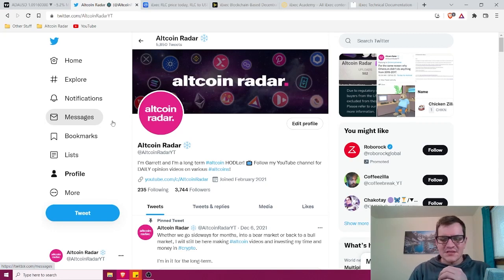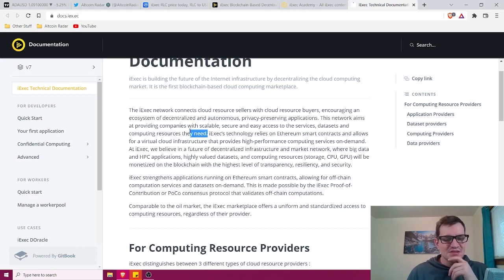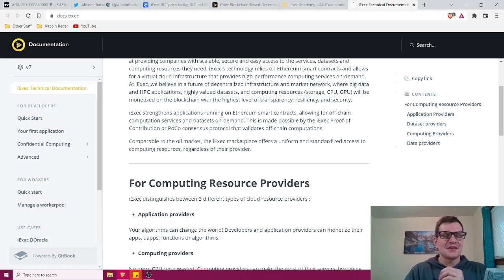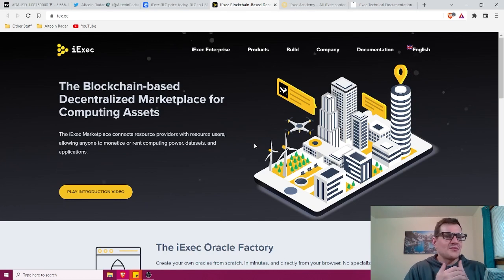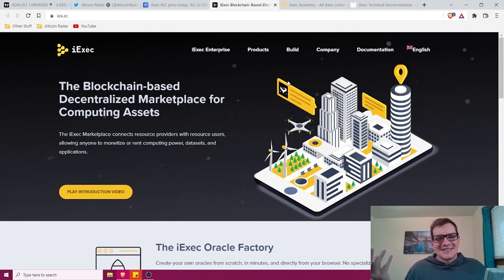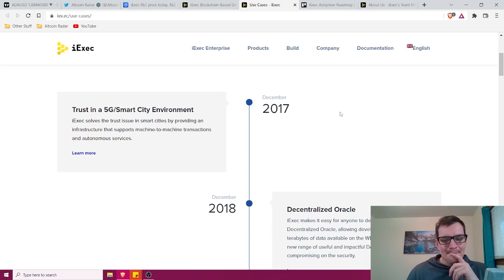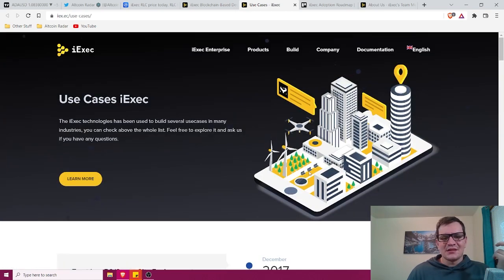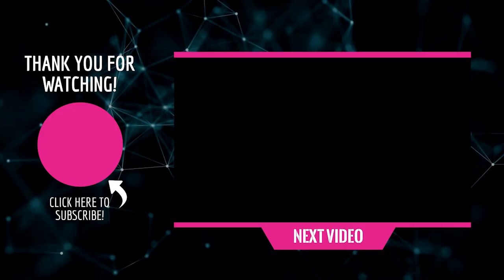What is iExec RLC? iExec RLC for Absolute Beginners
What is iExec RLC? In this video I do some basic research to try and learn all there is to know about iExec RLC.